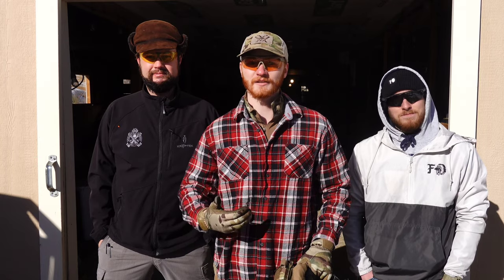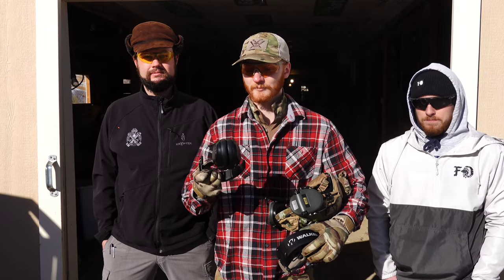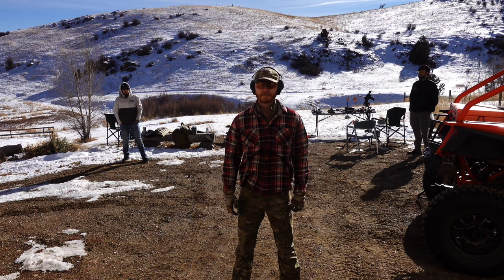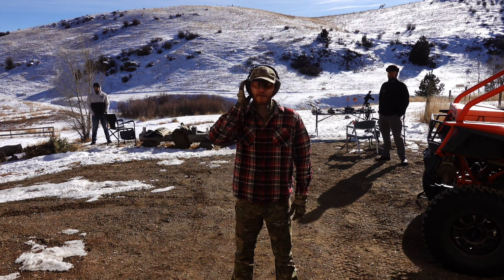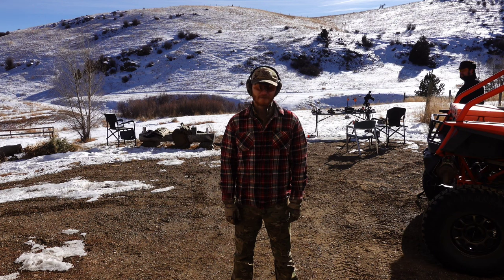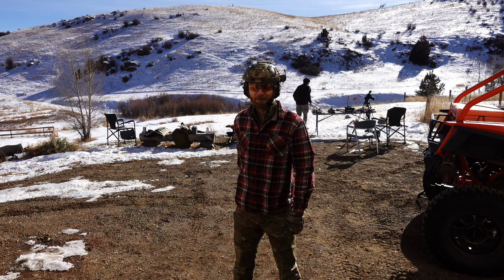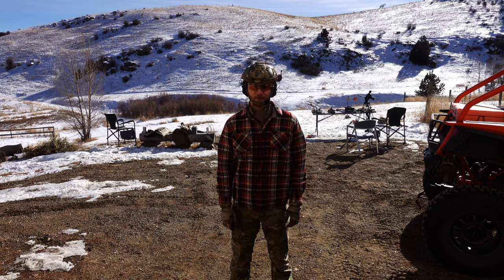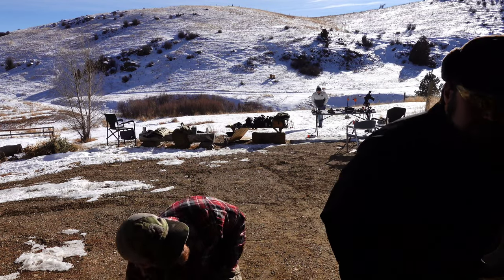Sordins vs Walker's Hearing Protection. Which Is Worth It?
Alright guys, today we are going to compare low, mid, and high tier hearing protection to see which one provides the best surround sound and situational awareness. We're comparing Walker's Pro-Low Profile passive muffs ($15.99), Walker's Razor Patriot ear muffs ($59.99 with protective case), and Sordin Supreme-Pro X muffs ($244). Without spoiling the results, the one that shocked me the most was the Walker's Razor, but not necessarily in a good way.
All 3 of these ear muffs do their intended job really well, and that is protect your hearing from loud noises. However the choice as for which one I'd use for SHTF or any tactical roll is blatantly obvious.
Walker's Pro-low
Walker's Patriot Razor
Sordin Supreme-Pro X